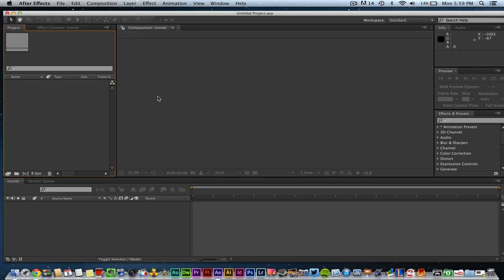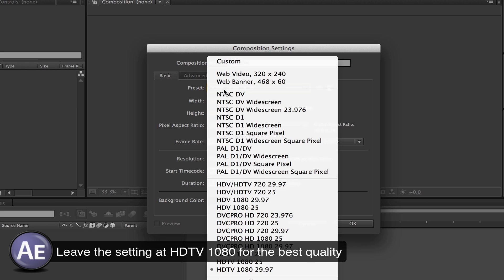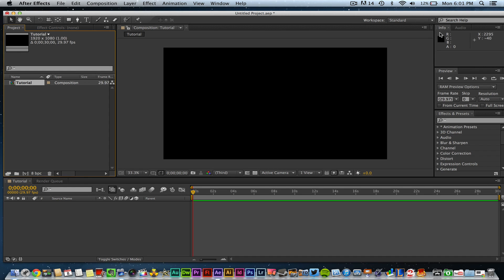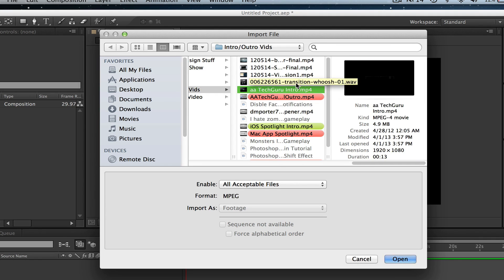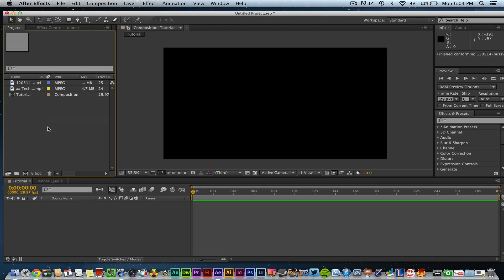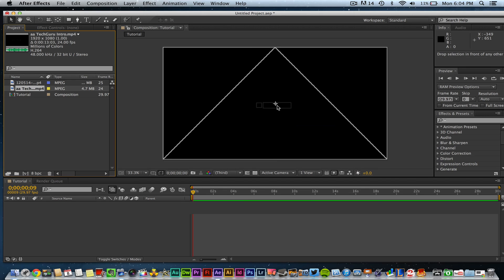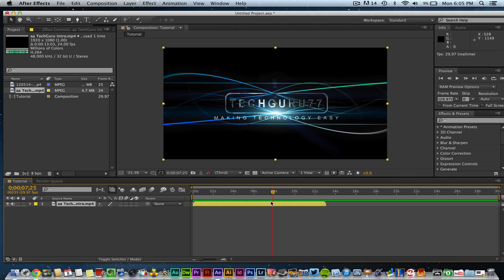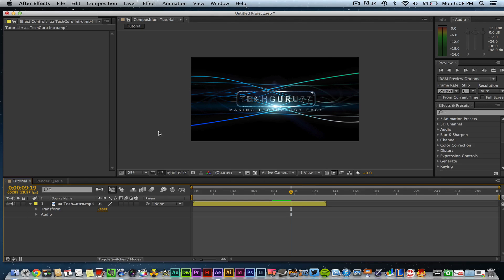Adobe After Effects CS6 For Beginners - The Basics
In this video tutorial we start our "After Effects For Beginners" tutorial series. I have had a lot of request to do more After Effects videos. I am going to be doing a series of Adobe After Effects tutorials for beginners that will have you working in After Effects in no time!

dmporter74